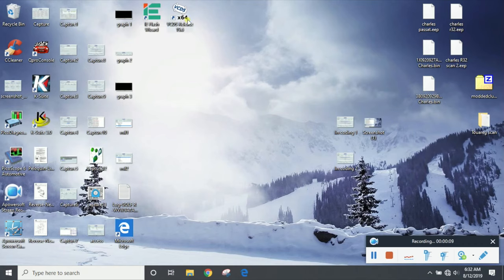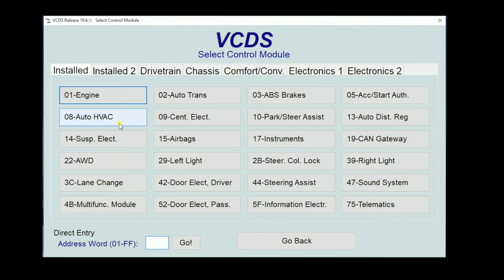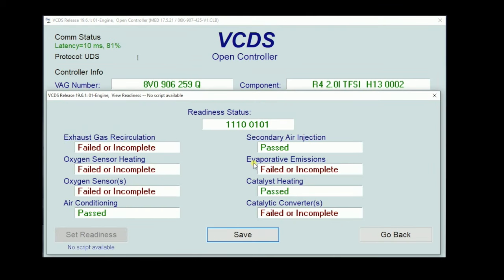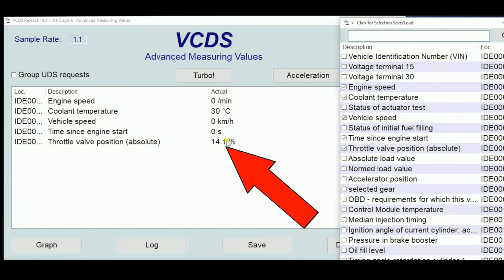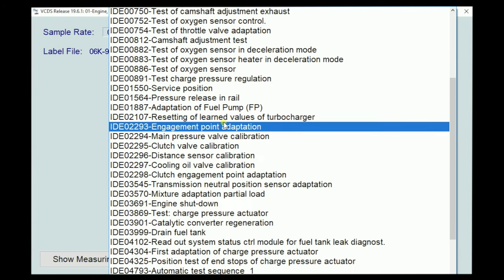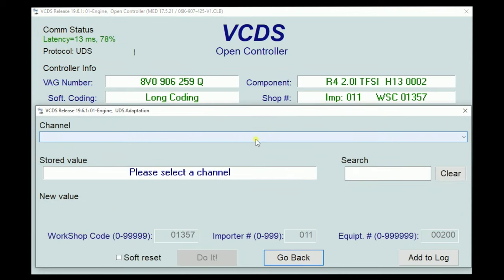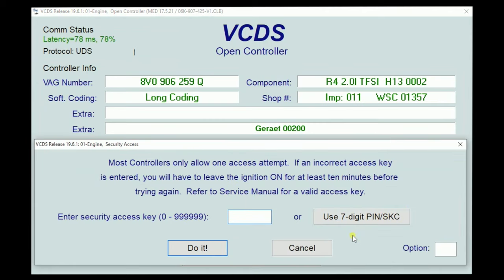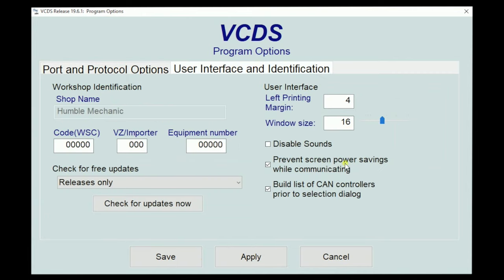VCDS Tutorial ~ How to Use VCDS Scan Tool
Today we have a VCDS Tutorial. I will walk you through the basics of using VCDS scan tool, including coding, fault codes, MVB, Basic settings, adaptation, Graphing, and more. If you are a VW or Audi tech, or DIY repairs on a VW/Audi you need to watch this video. This is a basic VCDS tutorial covering how to use the scan tool.